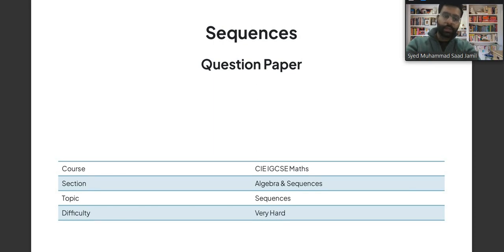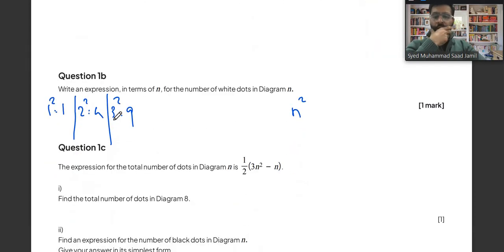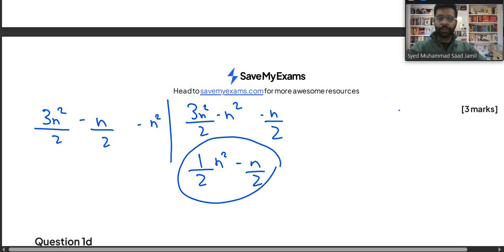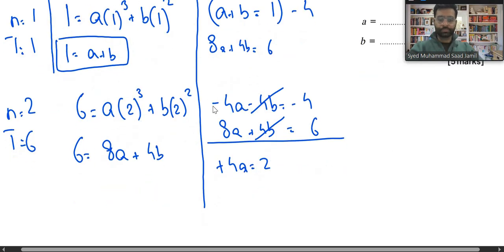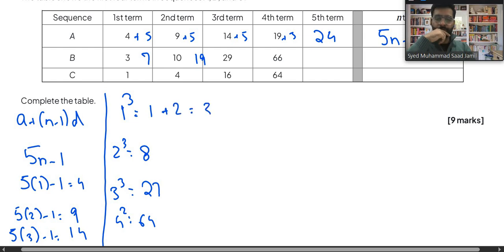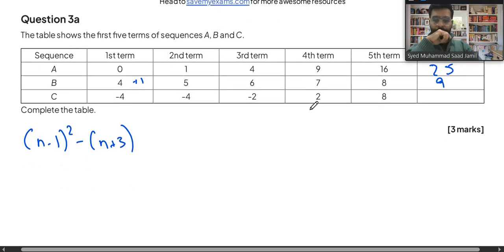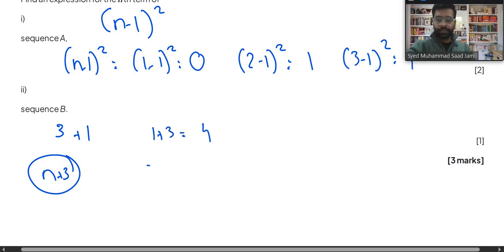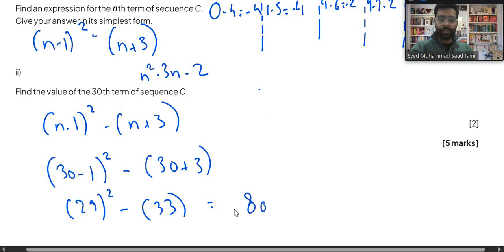IGCSE MATH Topical Questions | Topic Sequences | Watch This Video To Get An A* in Sequences | Part 4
Title: Mastering IGCSE Math: Understanding Sequences | Complete Guide

Description:
Unlock the secrets of IGCSE Math Sequences with this comprehensive guide! Whether you're preparing for your exams or simply want to deepen your understanding of this fundamental mathematical concept, this video has you covered.

In this tutorial, we delve into the intricacies of arithmetic sequences, geometric sequences, and their respective formulas. From identifying patterns to solving problems with ease, you'll gain the confidence to tackle any sequence-related question that comes your way.

Key Topics Covered:

Understanding Arithmetic Sequences: Definition, Formula, and Examples
Exploring Geometric Sequences: Characteristics, Formula, and Applications
Recognizing Patterns and Finding Unknown Terms
Solving Problems Involving Sequences
Practical Tips and Tricks for Exam Success
Whether you're a student aiming for top grades or an educator looking to enhance your teaching materials, this video provides valuable insights and guidance. Don't let sequences stump you any longer – master IGCSE Math Sequences with this comprehensive tutorial!